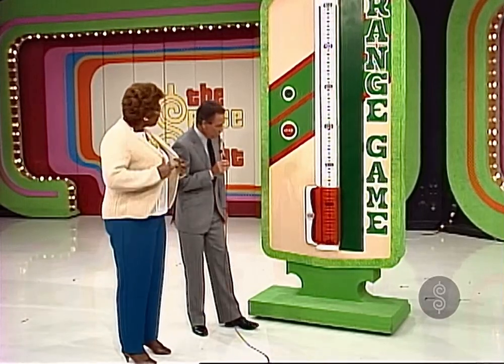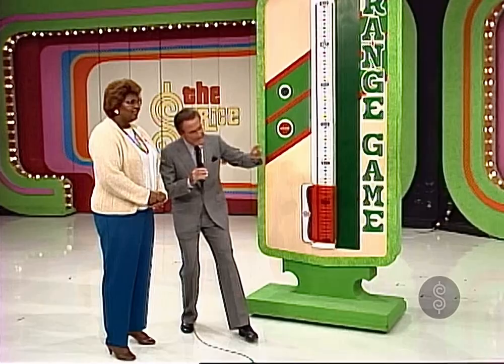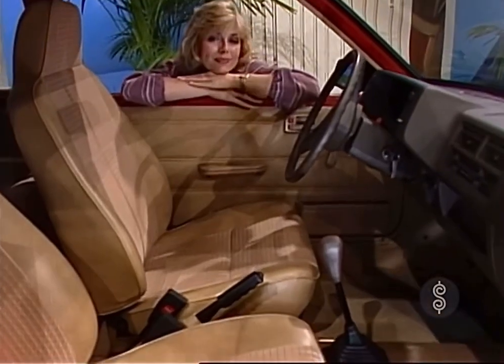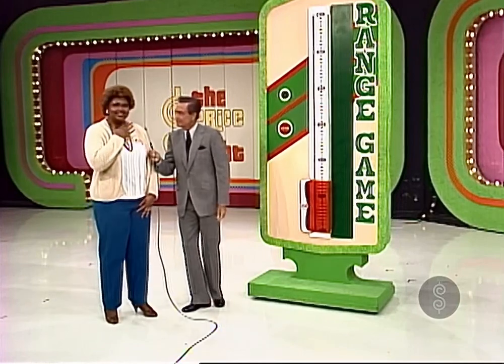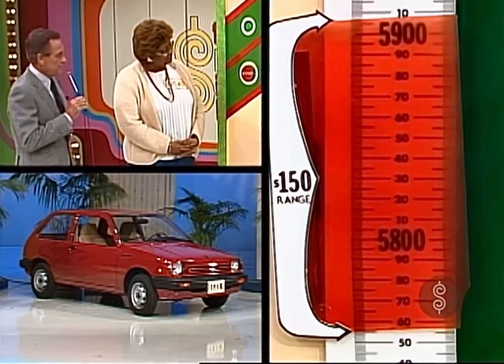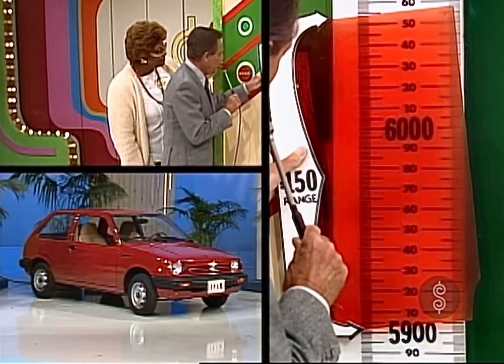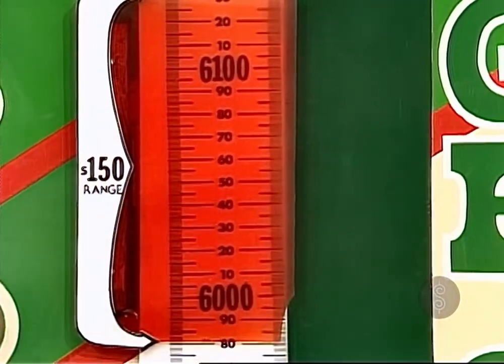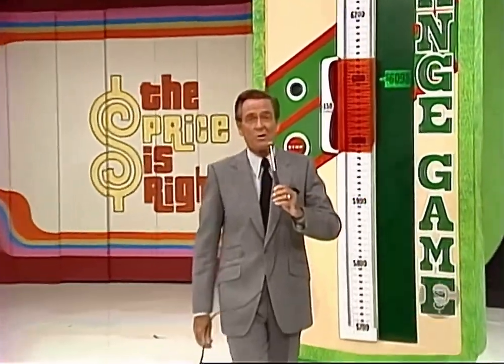TPIR: Range Game for Car #10 [Range Game Malfunction #4]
[April 25, 1985] They just played this game a week prior for a car now they doing it again for a VERY CHEAP Chevrolet Sprint!